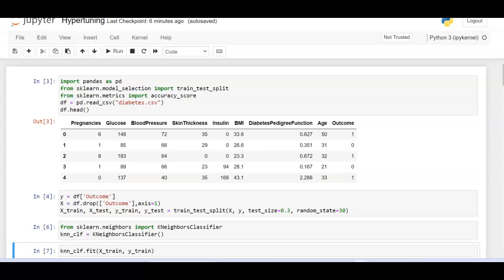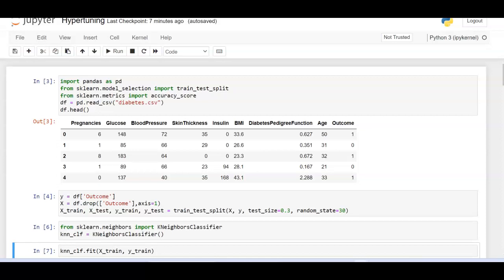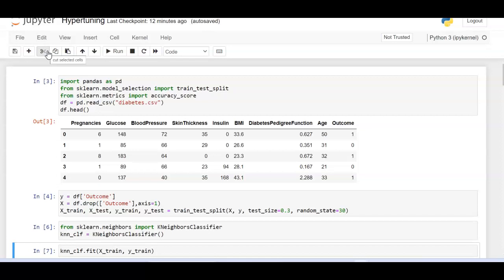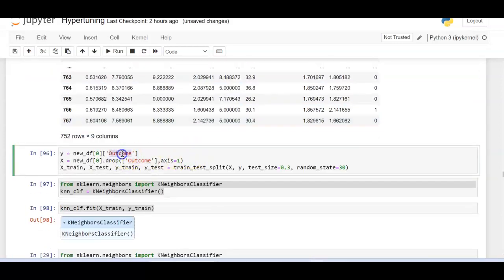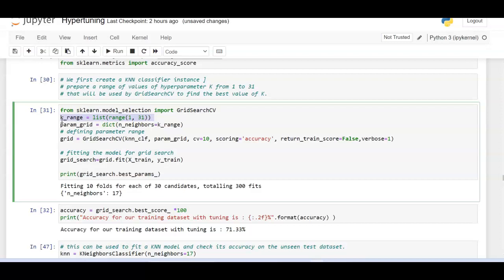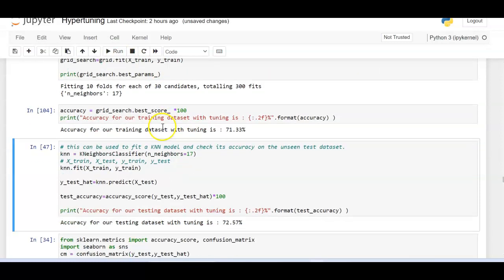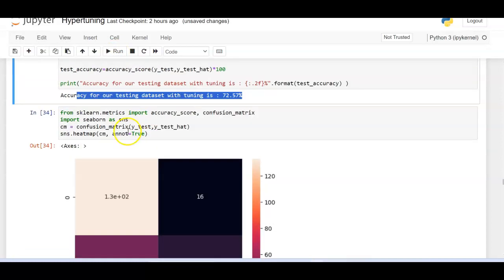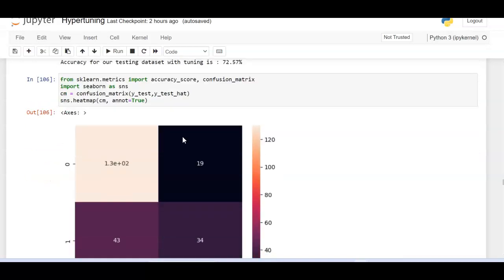HyperTune Your ML Model using GridSearchCV and KNeighborsClassifier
If you are building models which are showing less accuracy score, then this video is for you. Know how to find the best parameters using grid search and apply it to the model for better performance.

You will find all the parameter and information in the read me section